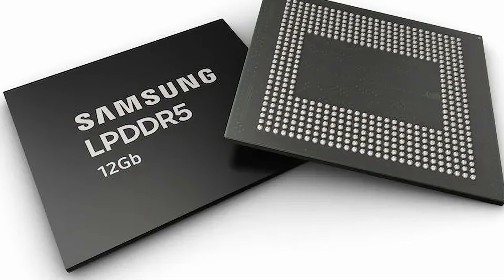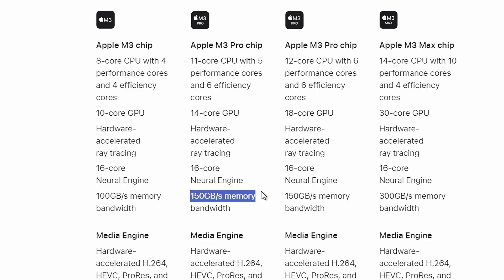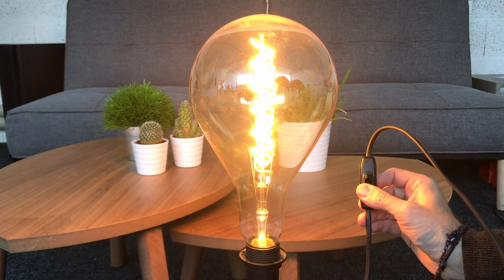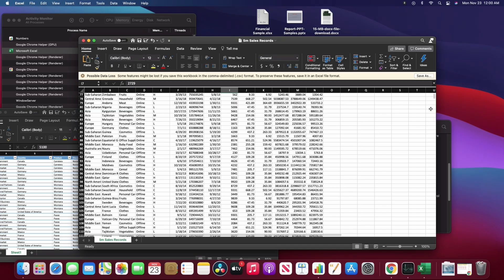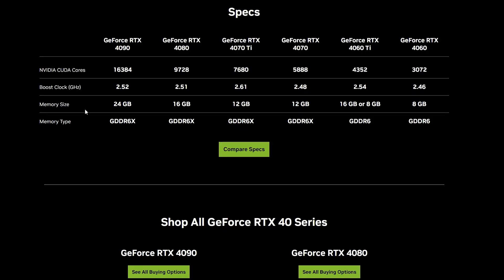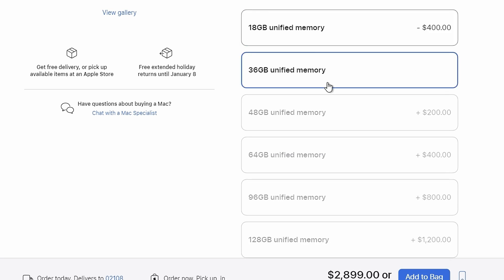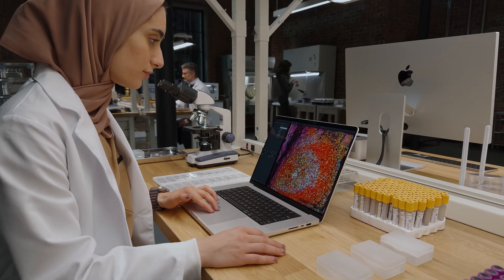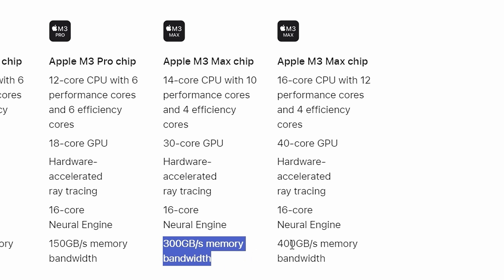The Uncomfortable Truth About the M3 Pro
What You Need to Know about Apple's M3, M1, and M2 Pro Models that will help you make the best choices.

If the video info helps you decide which MacBook Pro to grab.

Amazon
M1 Pro
M2 Pro
M3 Pro
M3 Max

Best Buy
M1 Pro
M3 Pro
M3 Max